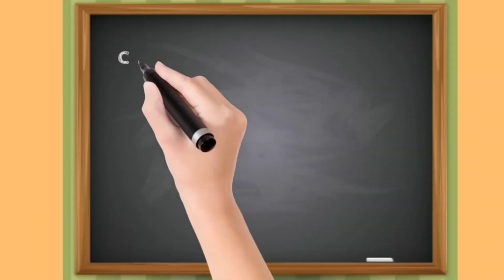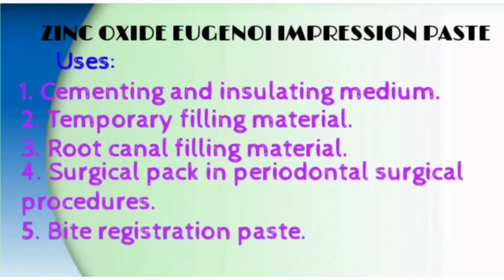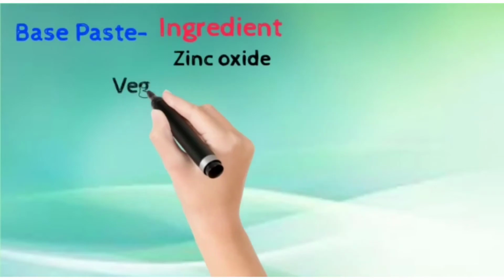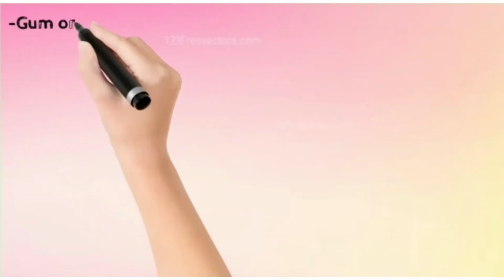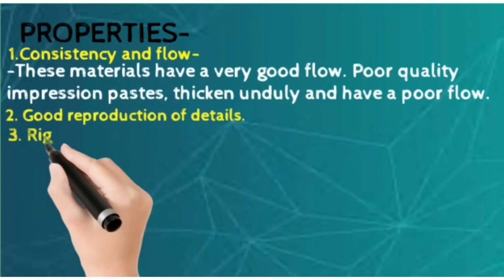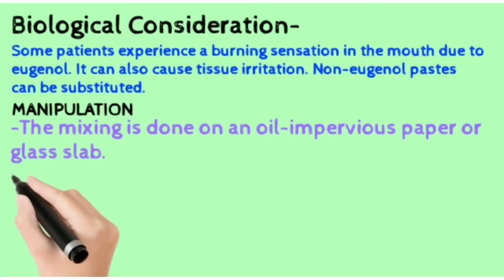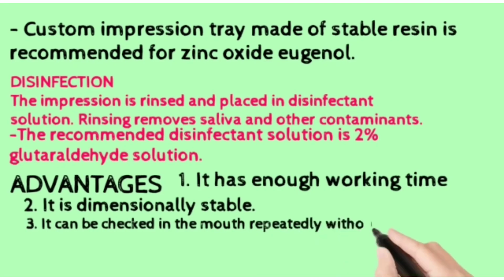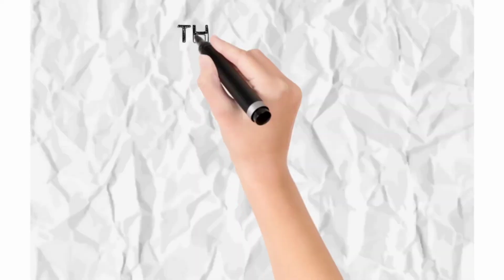Zinc Oxide Eugenol | Impression Compound | Dental Materials | BDS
Zinc oxide Eugenol
Impression material
Dental Materials
BDS